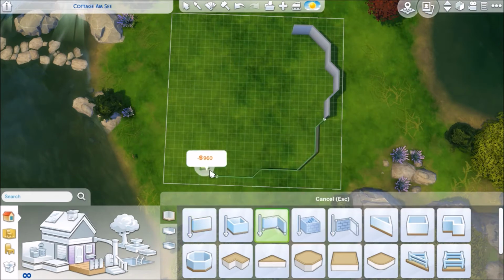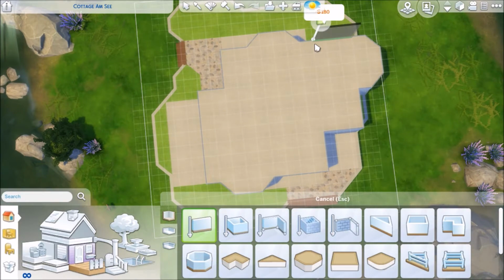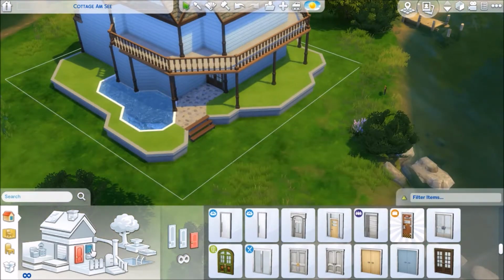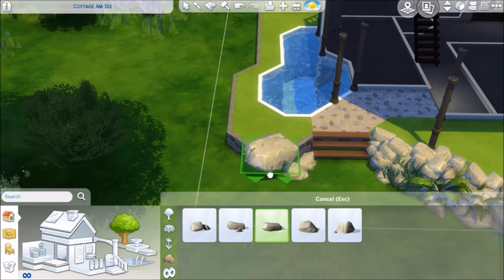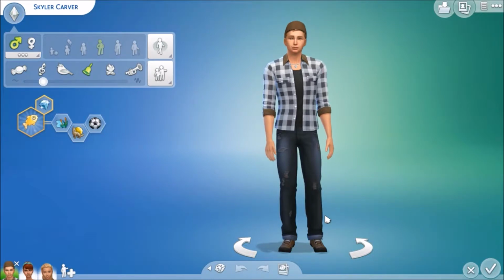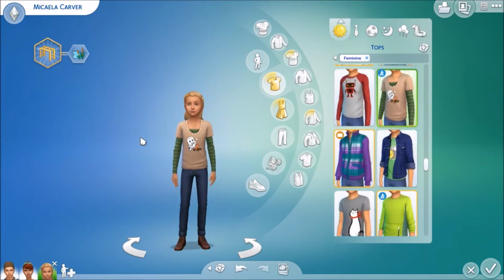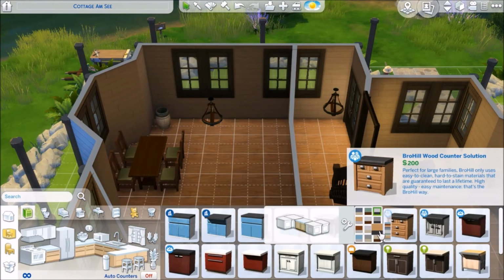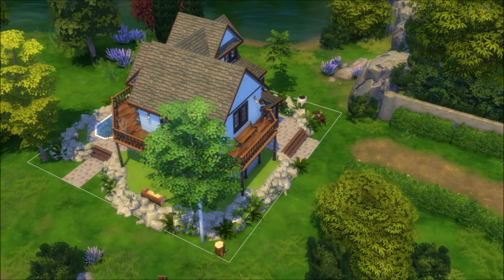Wooden Cottage ~ Speedbuild